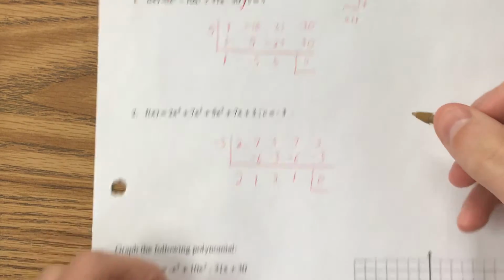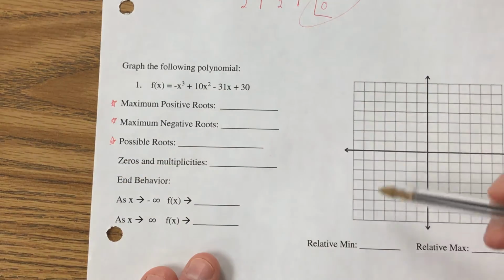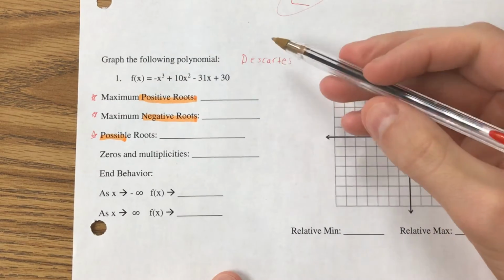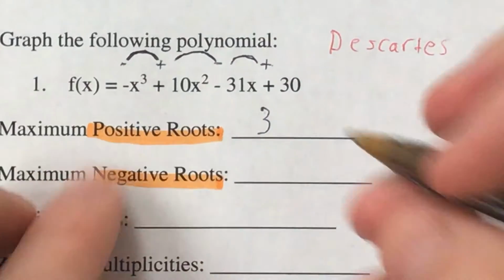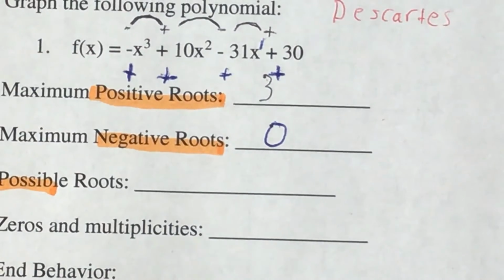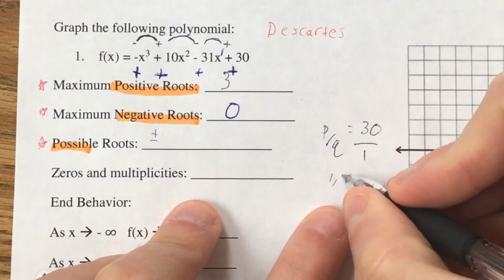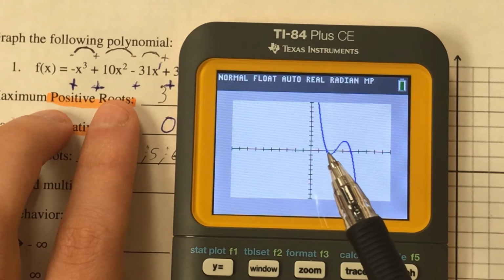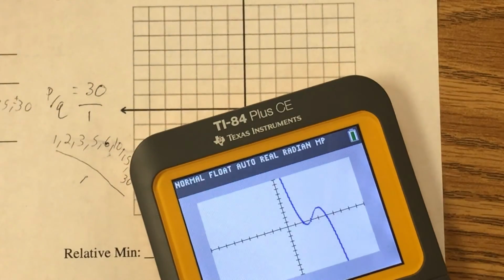Polynomial Review Part 1